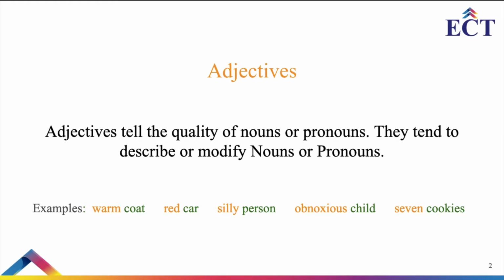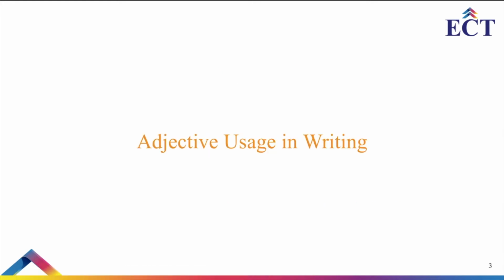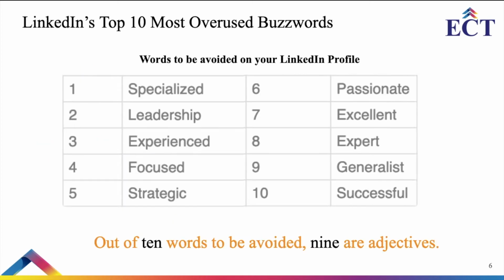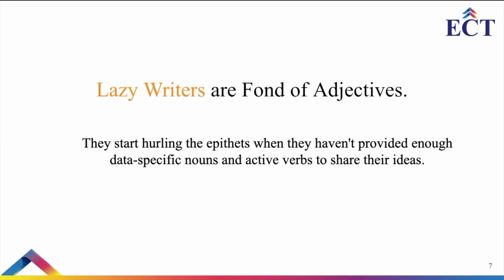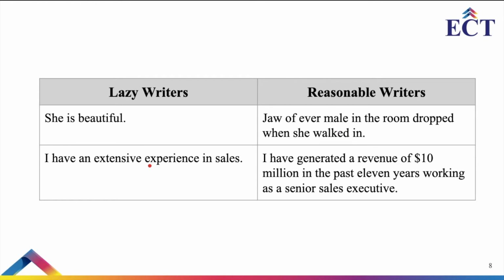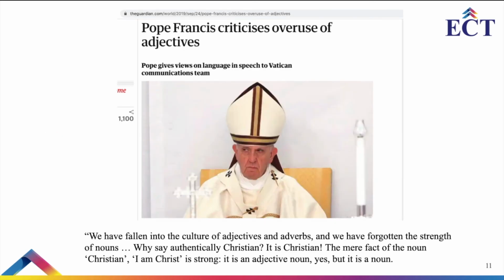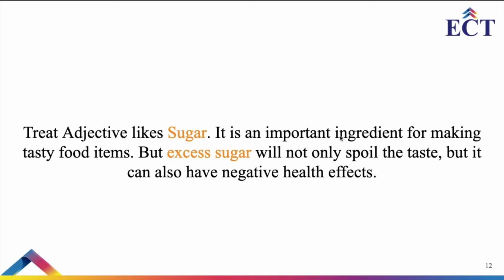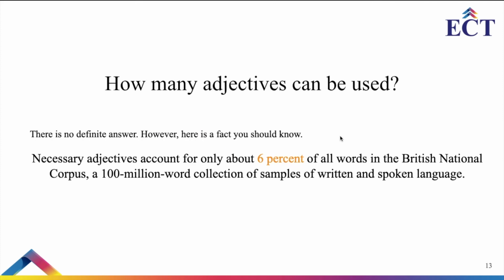What are Adjectives - Important Adjective Tips to Make Your Content Authentic -Learn Adjective Usage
Episode 46 - Learn Adjective Usage to make your content powerful. It is important to know when not to use adjectives.

In the 46th Episode of The Logophile's Lounge, Saket discusses the role of adjectives in writing high-quality content. Answer the adjective practice exercises in the comments below.